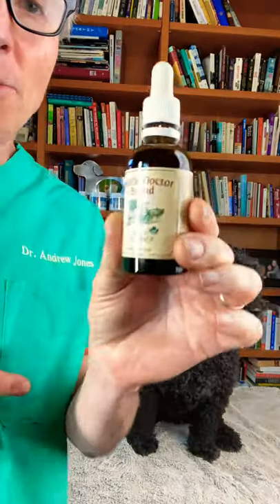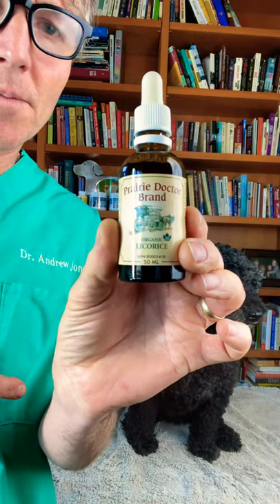Itchy Dog? Try this ‘Natural Steroid’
If you have a scratching and itching dog you should try this fast acting ‘natural steroid’ herbal remedy.